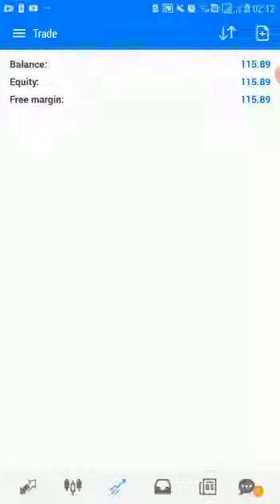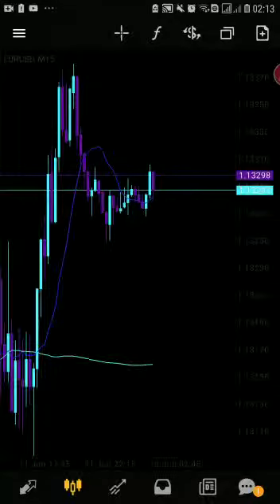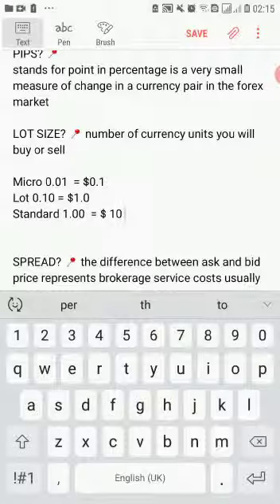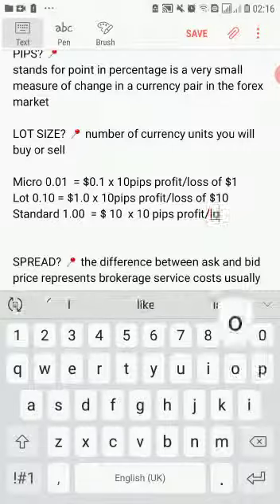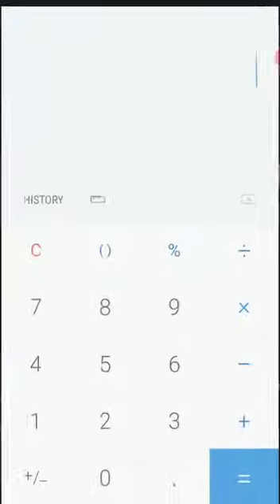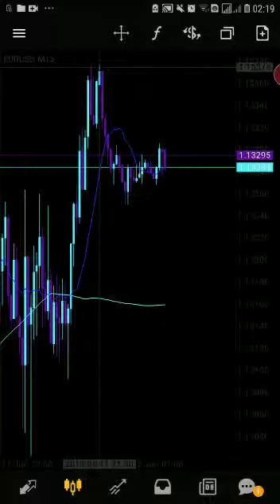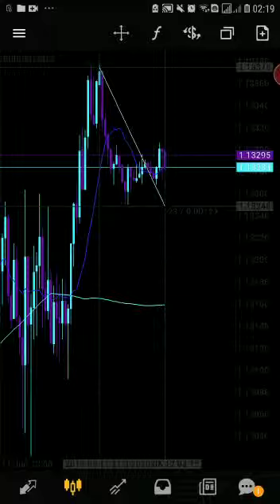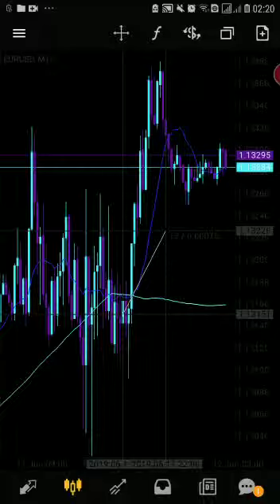FOREX LOT SIZES? What you never knew. Part 2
What you never knew about lot sizes that will make your trading experience a whole lot easier. Knowing how to calculate them and realise enough profit.
Knowing how many pips it will take to make a certain amount of profit or loss. Enjoy!

Also,
Make a Live account with as LOW AS $5 in your trading account and amazing leverage , use hotforex

and when making the Trading account use the code 326732 on the IB code to access this privilege.

Thanks is for watching! woooh!!